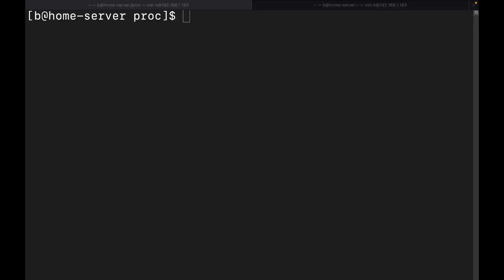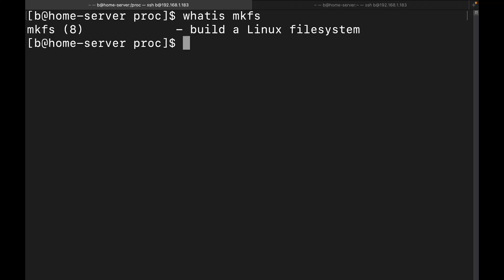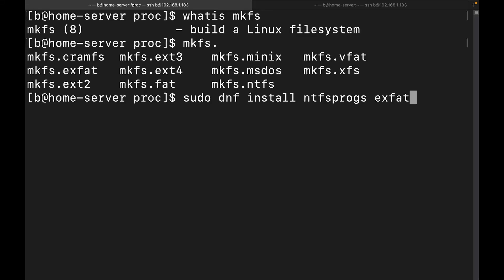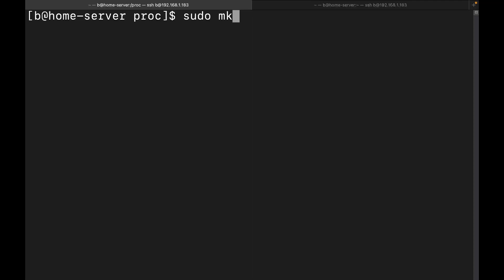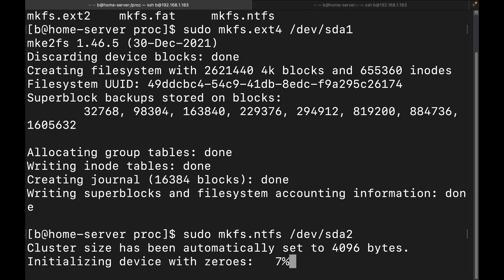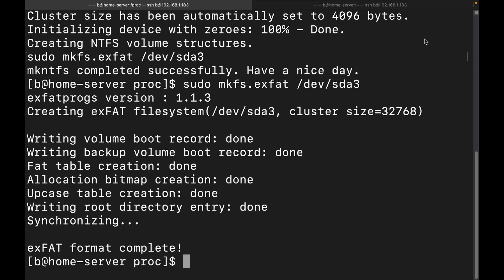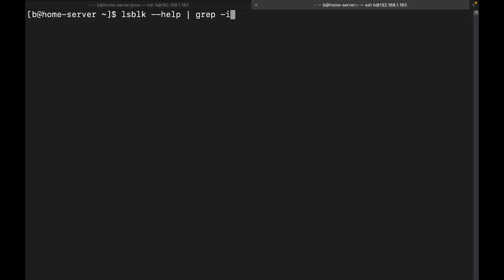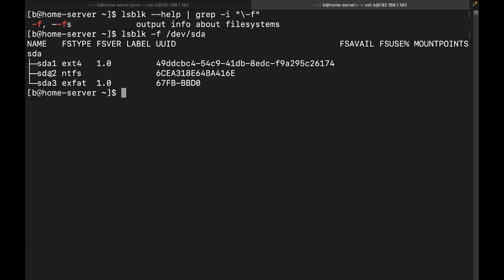Format a Drive From the Linux Command Line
I will show you how to format drives from the Linux command line.